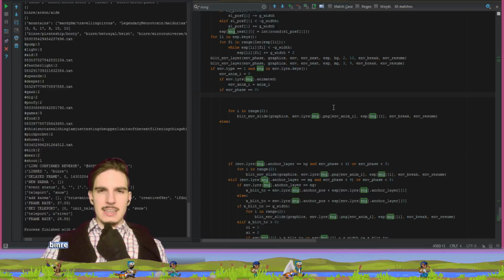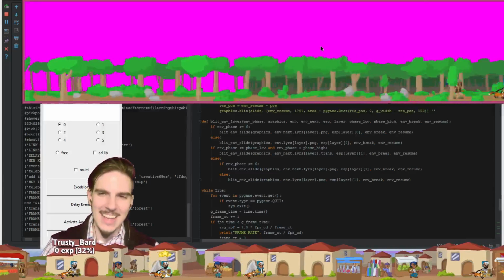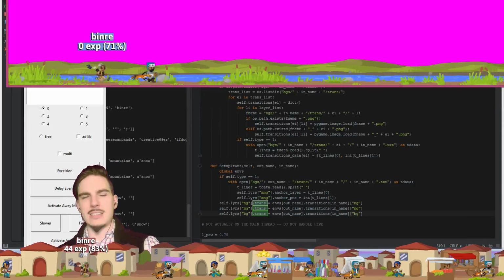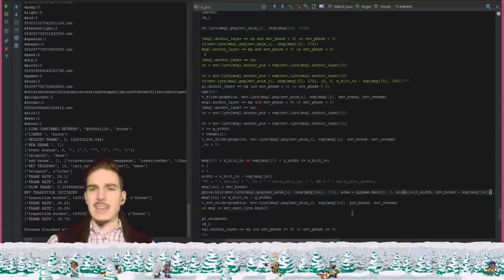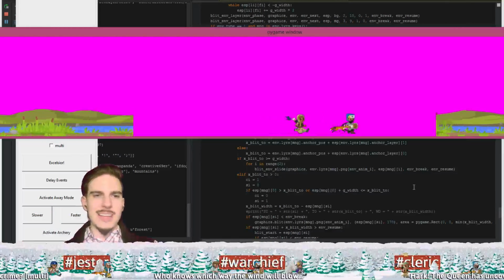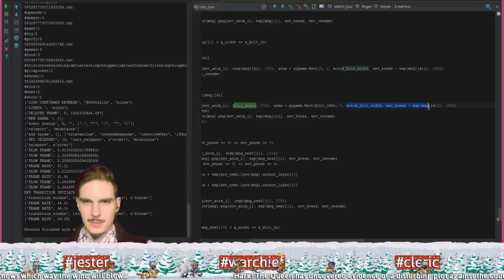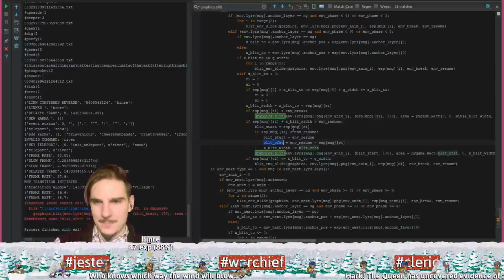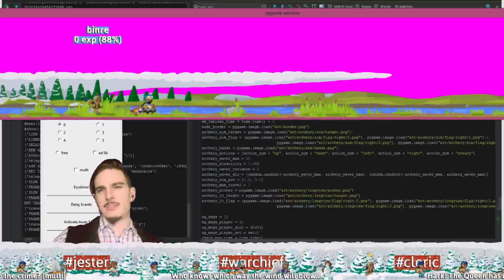Getting the Point Across - 2 / 4